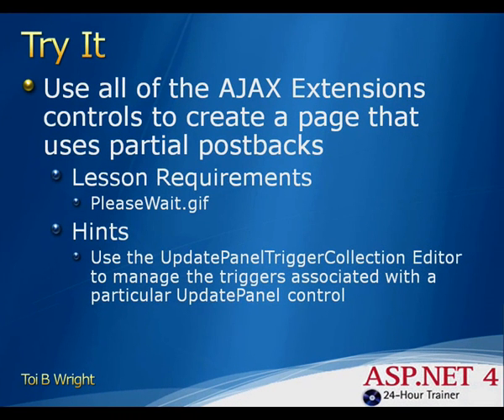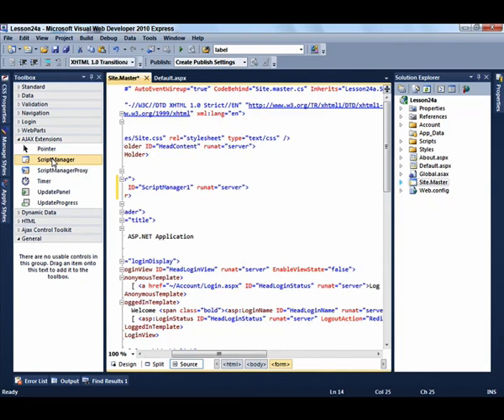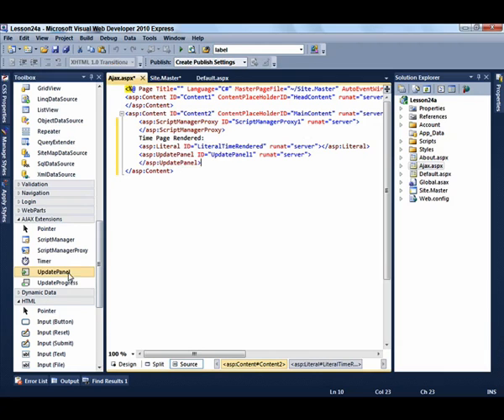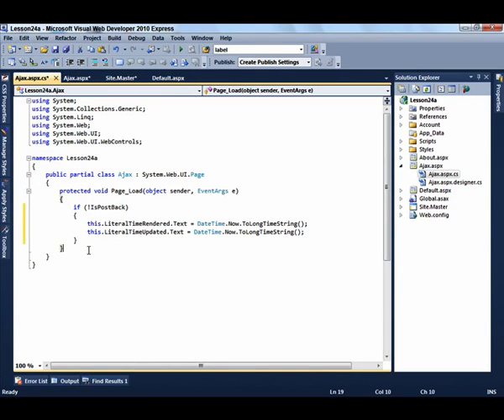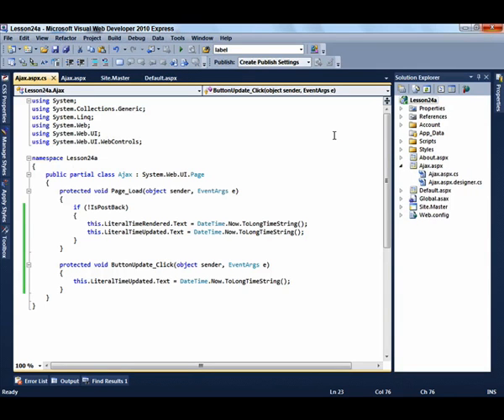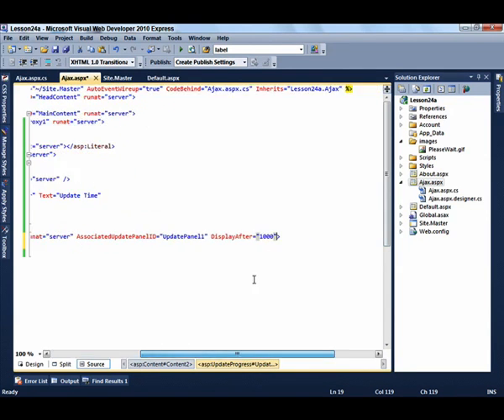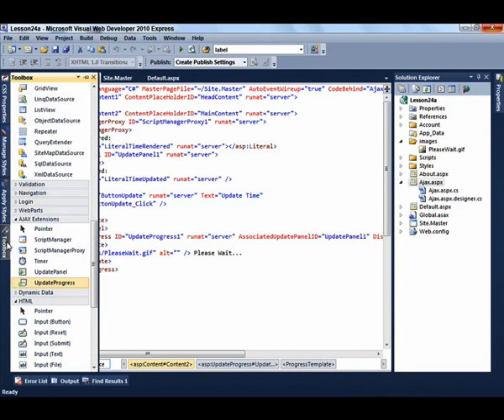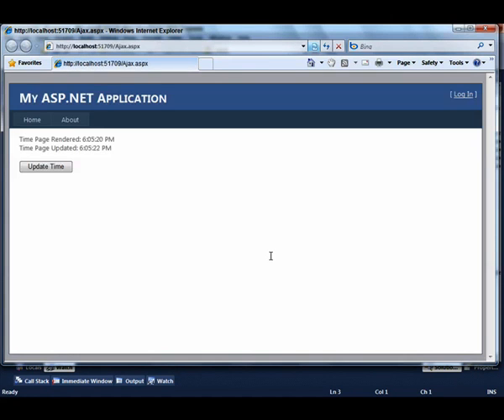Lesson 24A - Using the AJAX Extensions in Web Forms